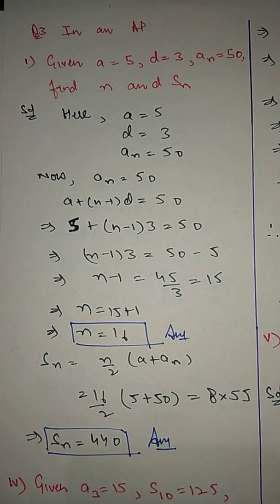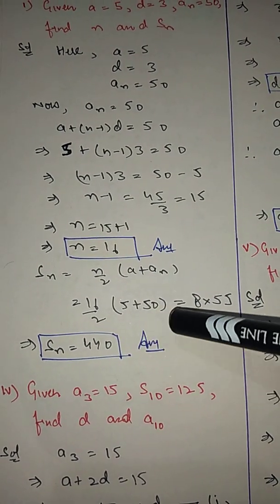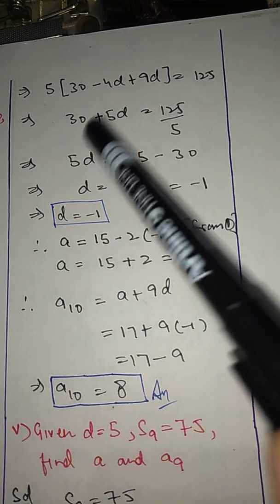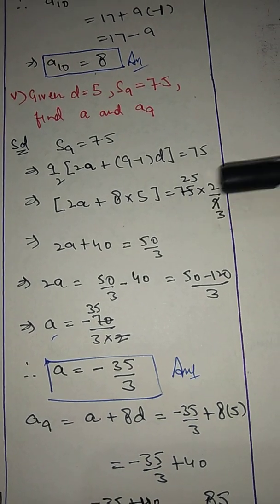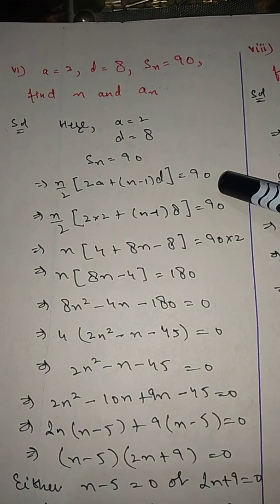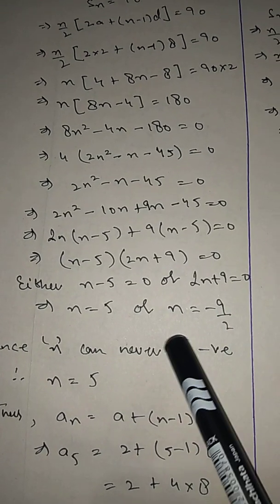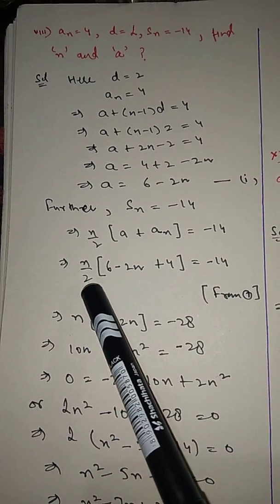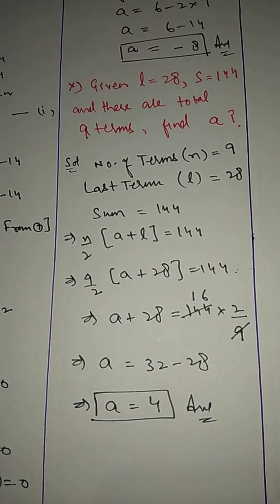Arithmetic Progression ( Ex 5.3 Q3)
Video explaination of Q3 of Ex 5.3